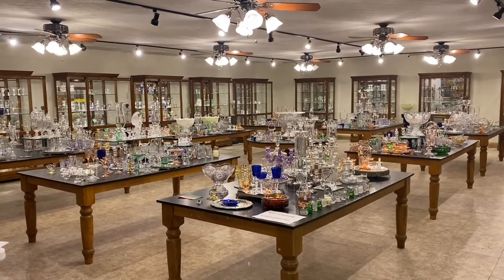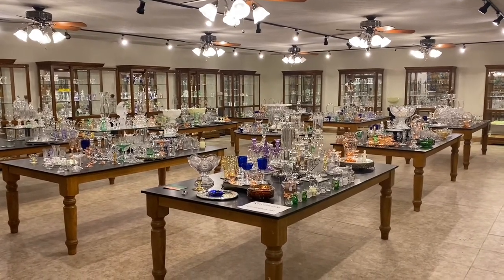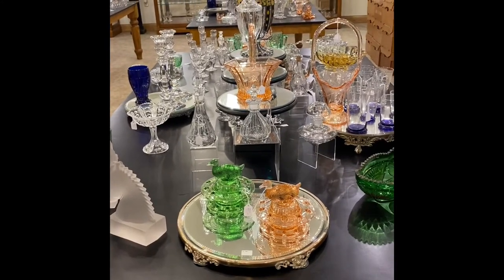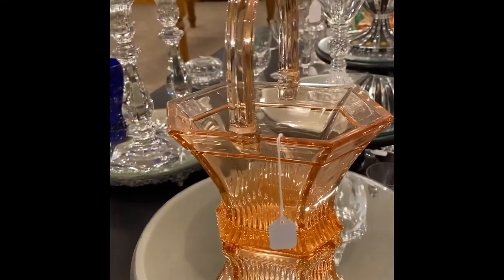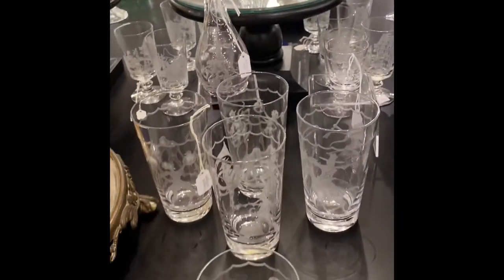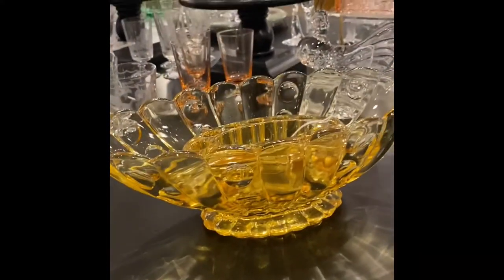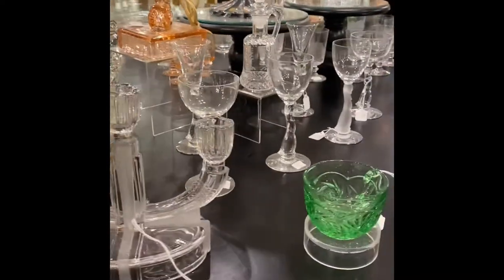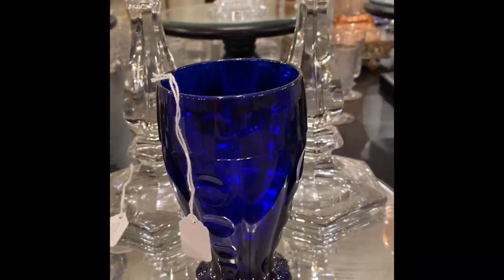Heisey Pre-Convention 2022 Table 2